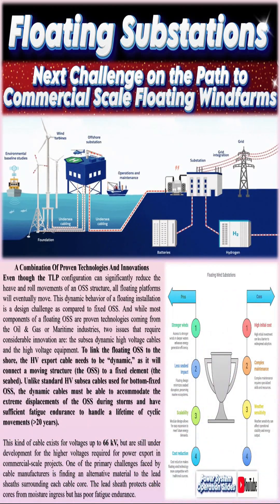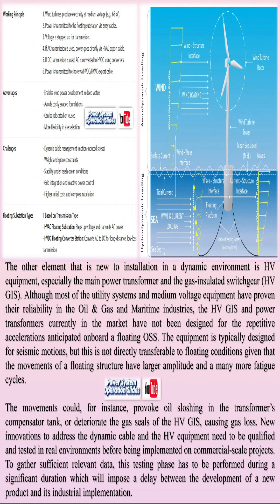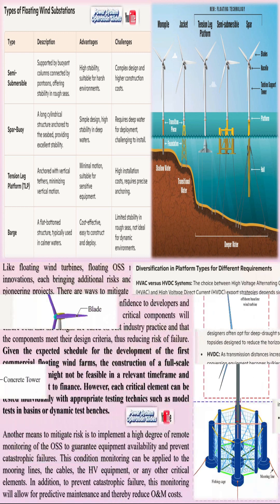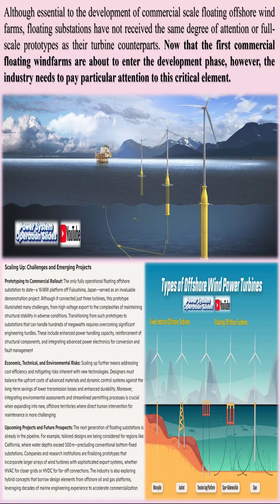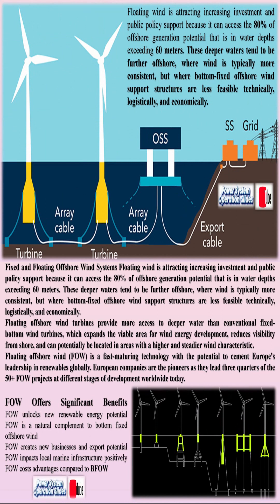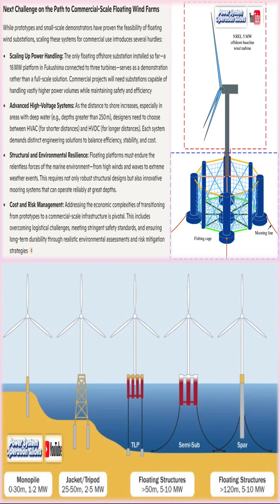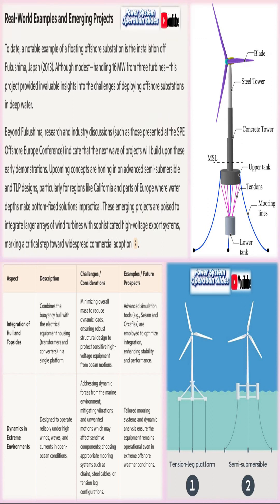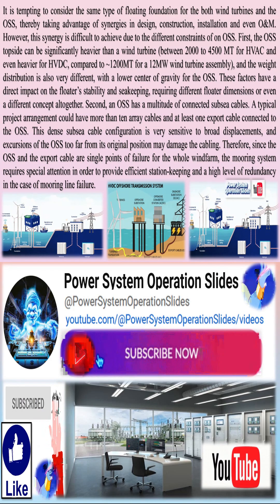Floating Windfarms Substations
Floating wind farm substations are essential infrastructure for offshore wind energy, enabling the efficient transmission of electricity from floating wind turbines to the onshore power grid. Unlike fixed-bottom substations, these are designed to be anchored in deep waters where traditional structures are impractical. They utilize innovative floating platforms and advanced mooring systems to remain stable in harsh marine environments. As demand for clean energy grows, floating substations play a crucial role in expanding offshore wind capabilities to deeper waters, improving energy accessibility and sustainability.